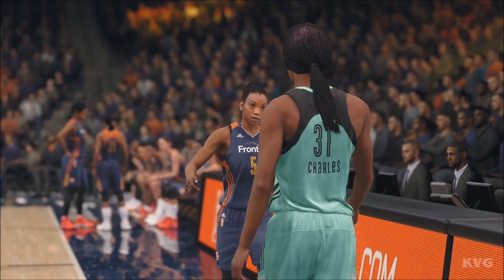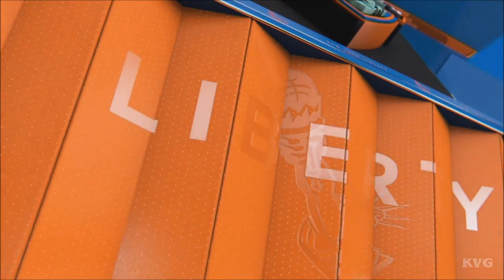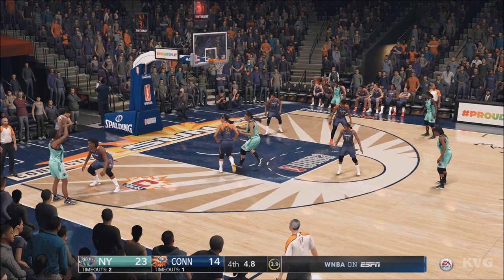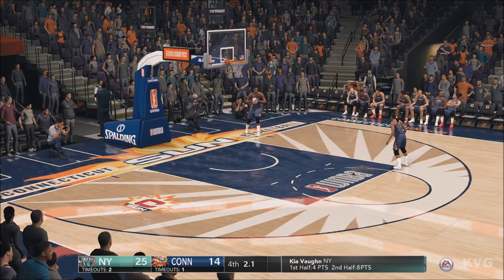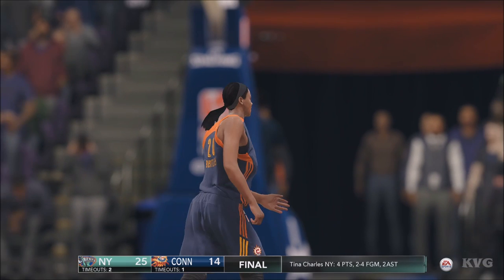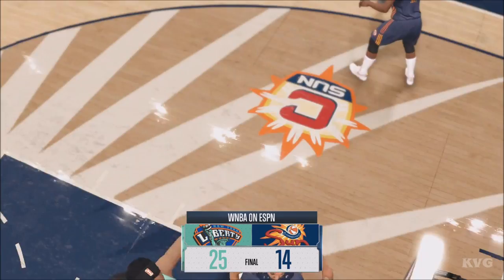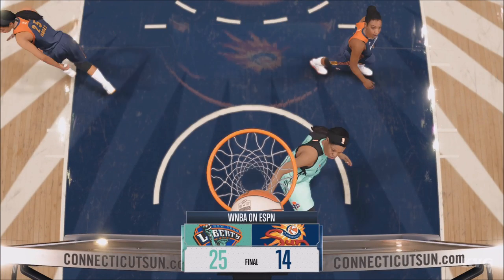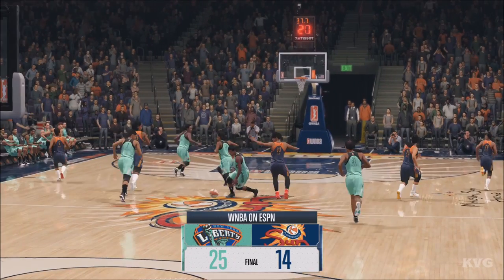NBA Live 18 - Connecticut Sun vs New York Liberty - WNBA Gameplay (HD) [1080p60FPS]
Specs:
Xbox One

Game Information:
NBA Live 18 is an upcoming basketball video game developed by EA Tiburon and published by EA Sports. It will be released for the PlayStation 4 and Xbox One on September 15, 2017 in North America. NBA Live 18 features James Harden of the Houston Rockets as its cover athlete. It is the 21st installment of the NBA Live series, and the follow-up to 2015's NBA Live 16 after EA took a year off between games.